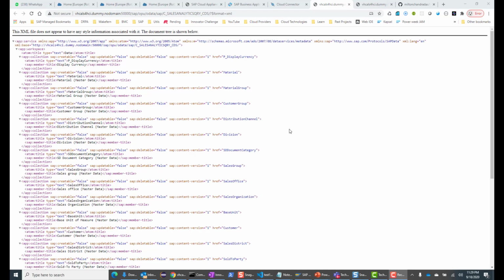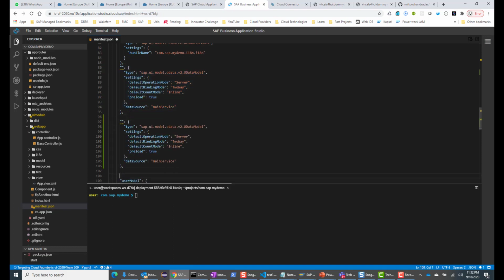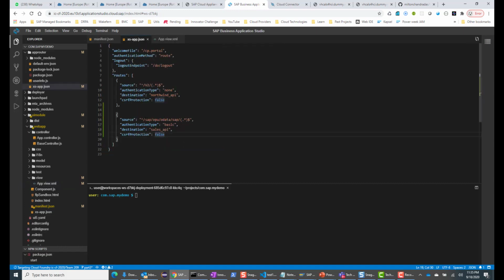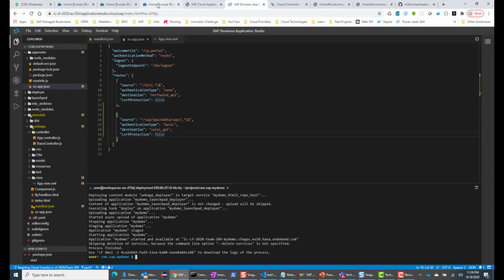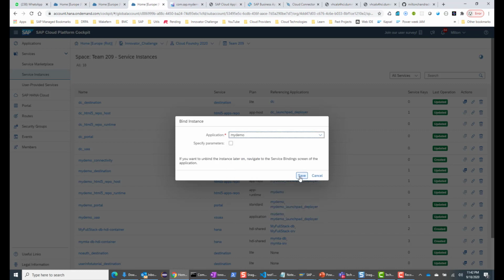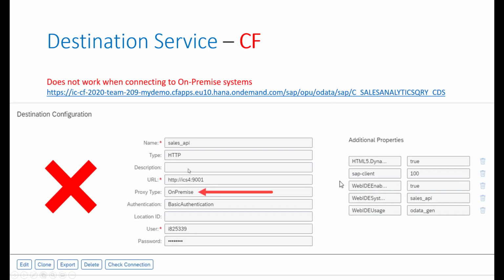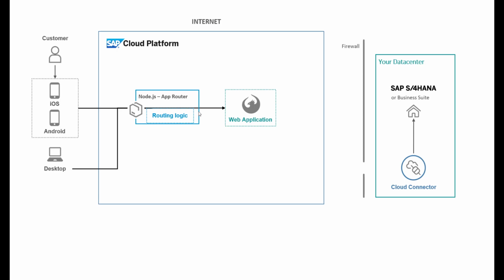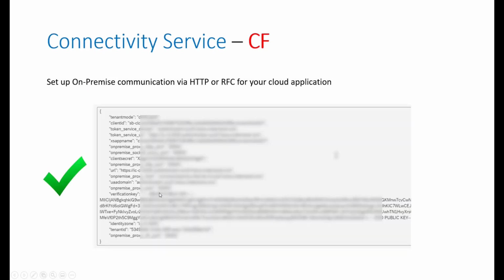Part 4: SAP Cloud Platform Connectivity (Connecting to On-Premise systems)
In this series, I will explain how SAP Cloud Platform Connectivity works.

In this session, we will use both the destination service and the connectivity service to connect to an On-Premise system